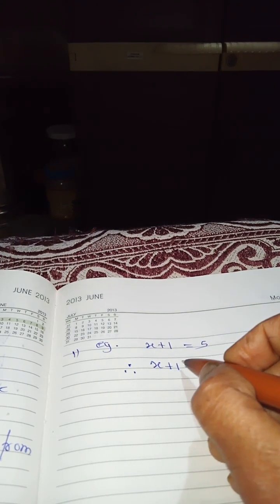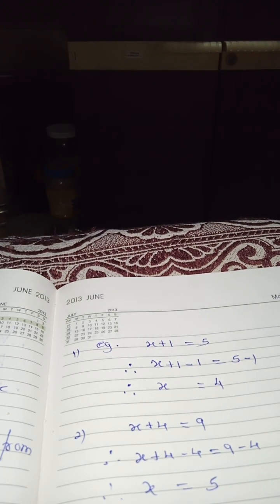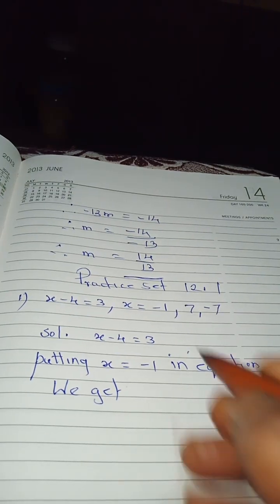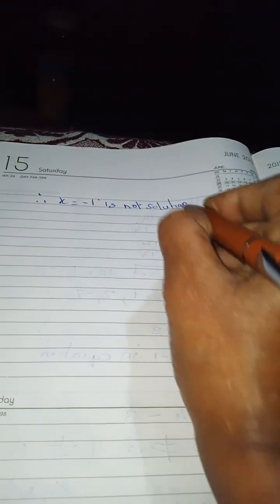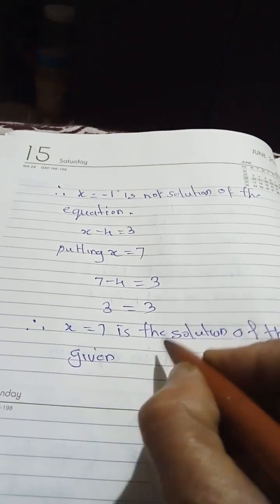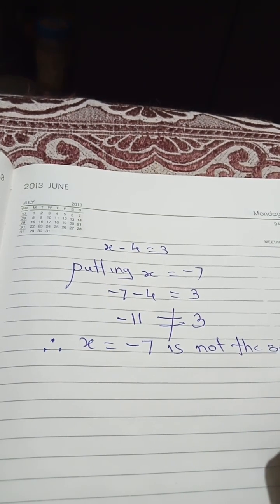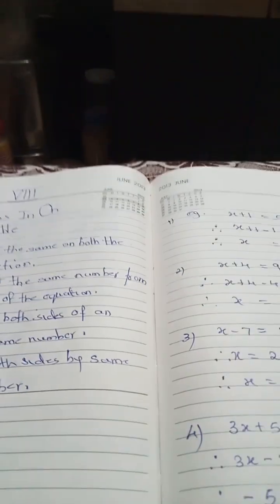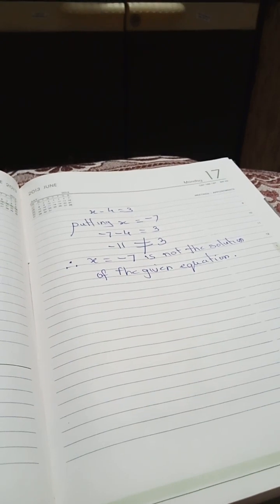Equation In One Variable,Std.8 th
The linear equations in one variable is an equation which is expressed in the form of ax+b = 0, where a and b are two integers, and x is a variable and has only one solution. For example, 2x+3=8 is a linear equation having a single variable in it. Therefore, this equation has only one solution, which is x = 5/2.
linear equations in one variable is an equation which is expressed in the form of ax+b = 0, where a and b are two integers, and x is a variable and has only one solution. For example, 2x+3=8 is a linear equation having a single variable in it. Therefore,

3x = 1
22x-1=0
4x+9=-11
Standard Form of Linear Equations in One Variable
The standard form of linear equations in one variable is represented as:

ax + b = 0
Where,

‘a’ and ‘b’ are real numbers.
Both ‘a’ and ‘b’ are not equal to zero.
Thus, the formula of linear equation in one variable is ax + b = 0.

For sol

For solving equations with variables on both sides.

5x – 9 +3x = 19

Step 2: Similarly transpose all the constant terms on the other side of the equation as below:

8x -9 = 19

⇒ 8x = 28

Step 3: Divide the equation with 8 on both sides of the equality.

8x/8 = 28/8

⇒ x = 28/8

If we substitute x =

Solution:

Add 4 both sides

2x – 4 + 4 = 0 + 4

2x = 4

Divide each side by 2, we get

2x/2 = 4/2

So, x = 2 is the answer.

Example 2: Solve 12m – 10 = 6

Solution:

12m – 10 = 6

Add 10 both sides

12

x + 2x + 8 = 44

3x + 8 = 44

3x = 44 – 8 = 36

3x = 36

x = 36/3

x = 12

Aap Link